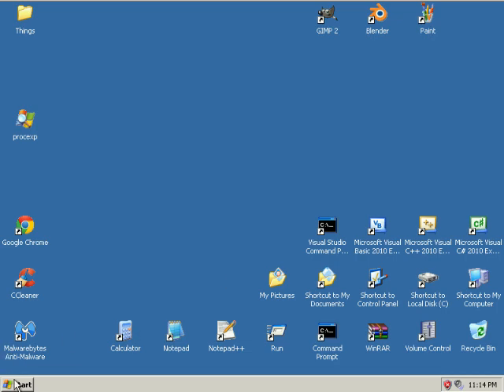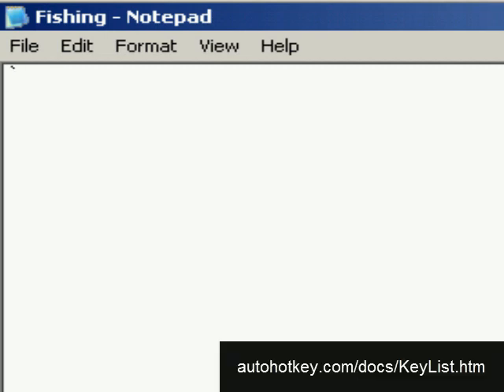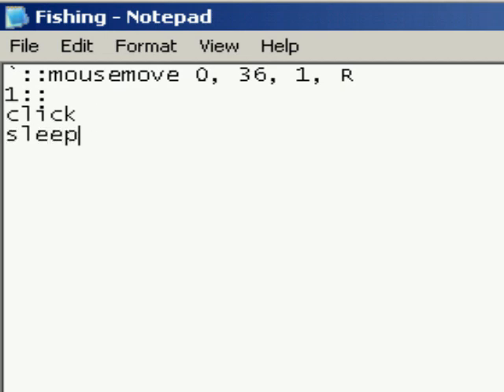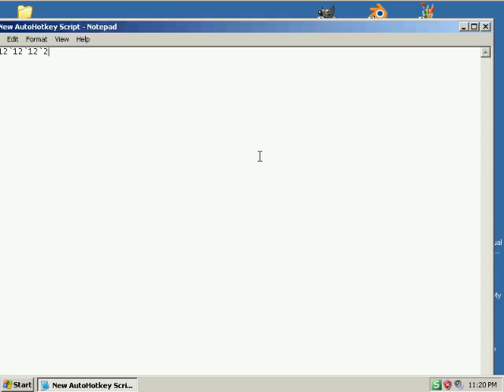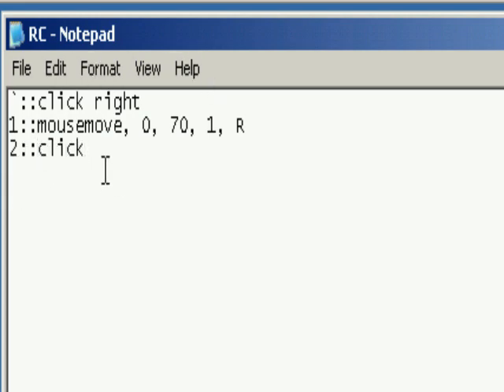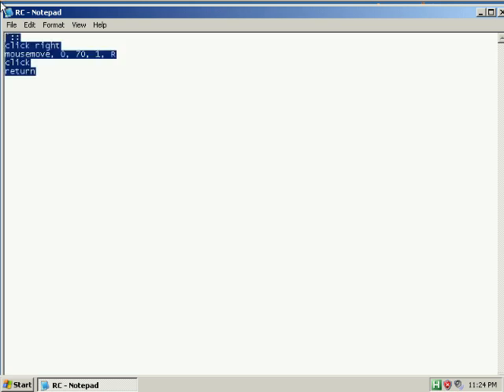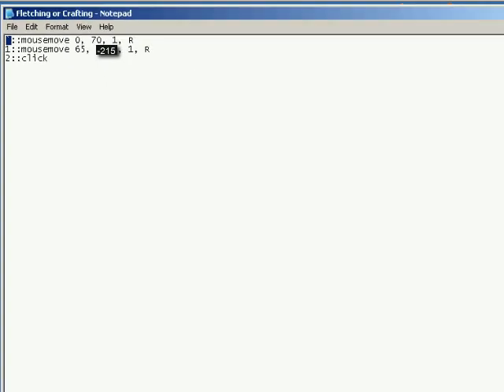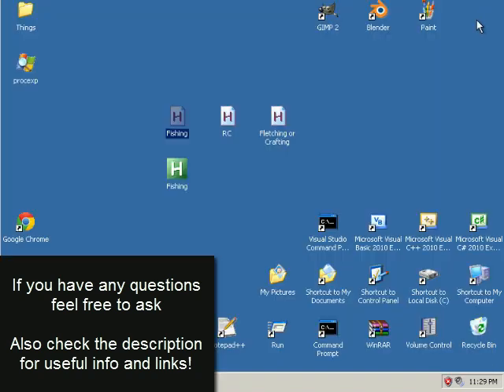Ahk Guide for Runescape | How to use it | What's allowed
(Read the description, there's lots of info)